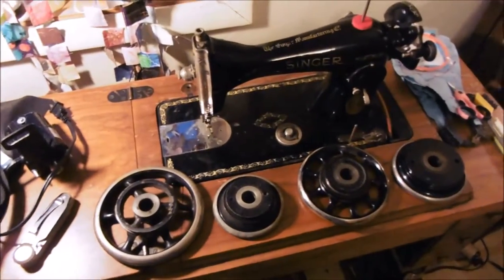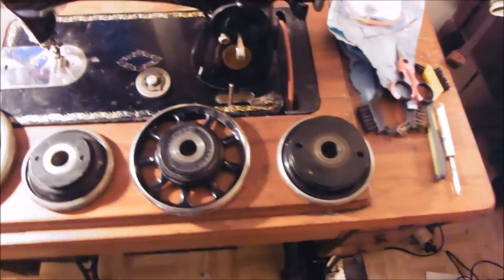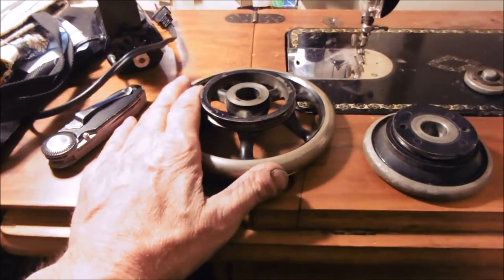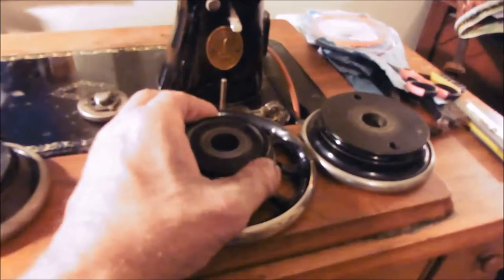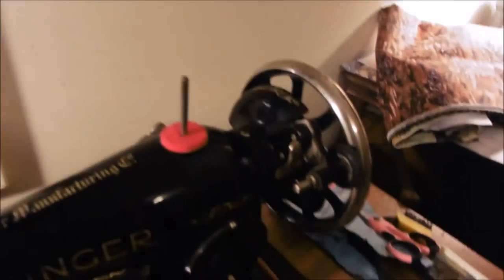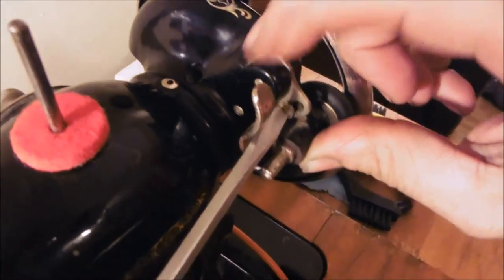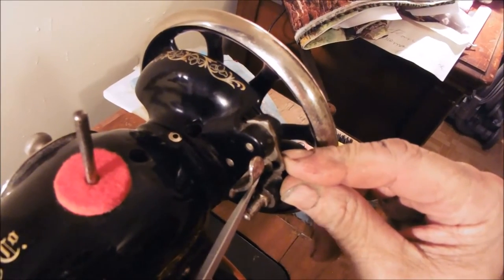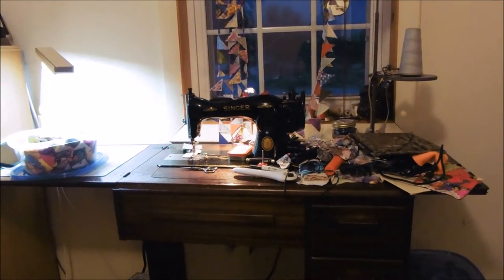A New Channel And Sewing Machine Wheels